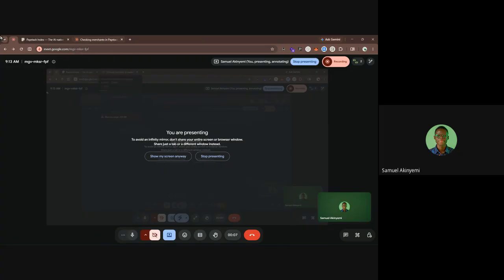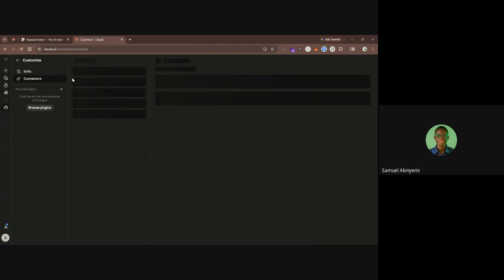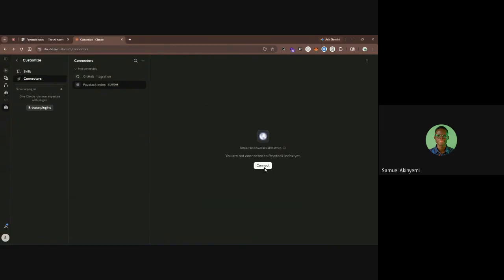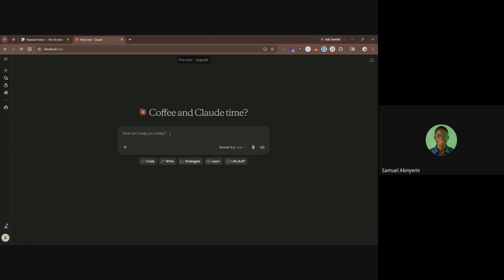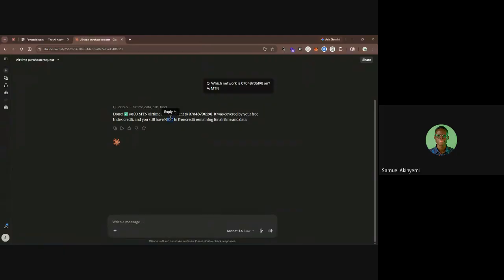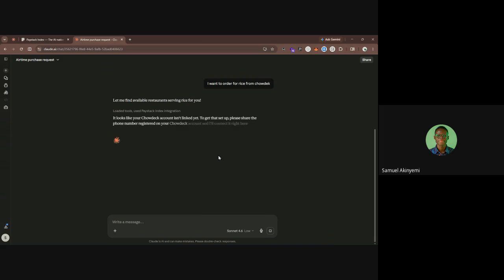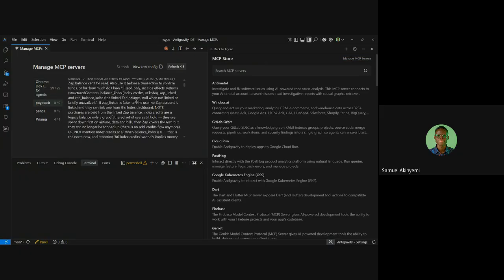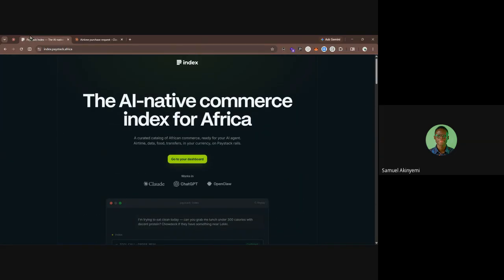How to Connect Paystack Index to Claude & Antigravity in 8 minutes (2026)